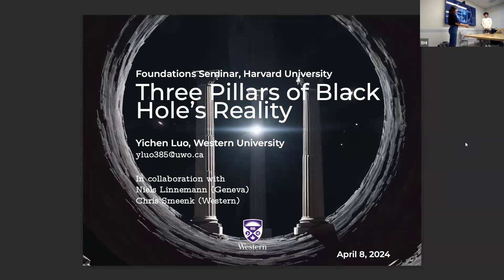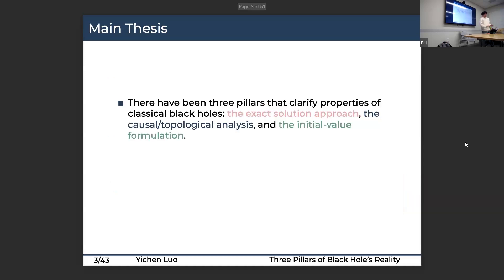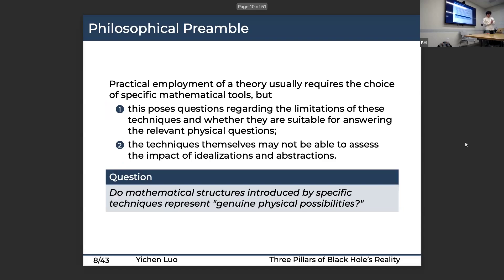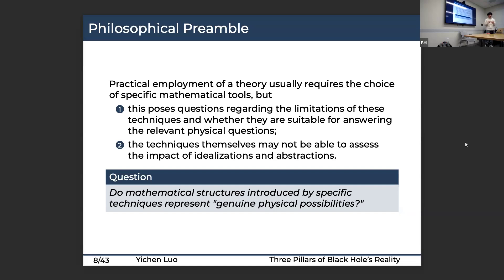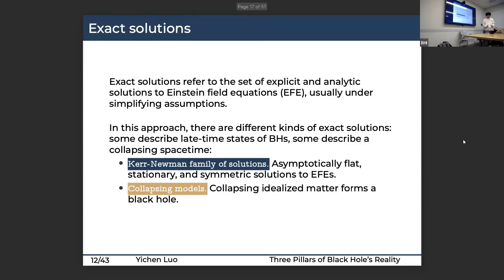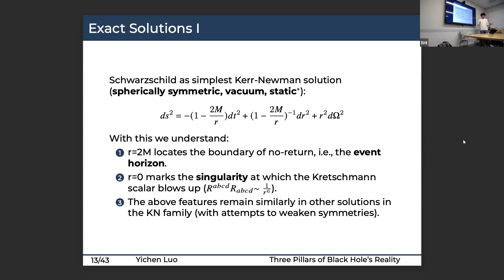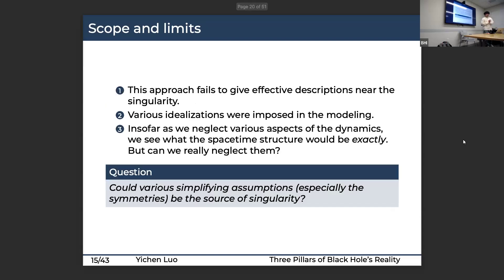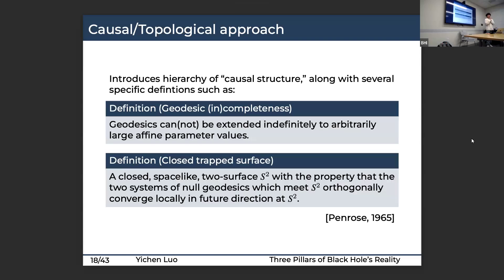BHI Foundations Seminar 04/08/24 "Three Pillars of Black Hole's Reality" Yichen Luo (Western)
Yichen Luo (Western University)

Title: Three Pillars of Black Hole's Reality
Abstract: Theories often suggest the existence of new entities with ambiguous status:  are they candidates for physical reality, or artifacts of the mathematics?  Here we will focus on how three main lines of research in general relativity have addressed this question with regard to black holes:  the study of exact solutions, causal / topological work leading to the singularity theorems, and initial value formulations.  Our aim is to analyze how each of these approaches address different questions about the reality of black holes, to demonstrate how they differ in their associated methodologies including their scopes and limits, and to show how the different lines of inquiry relate to one another.  Finally, we will conclude by returning to the general question:  what are desiderata for establishing the reality, in this sense, of theoretical entities?